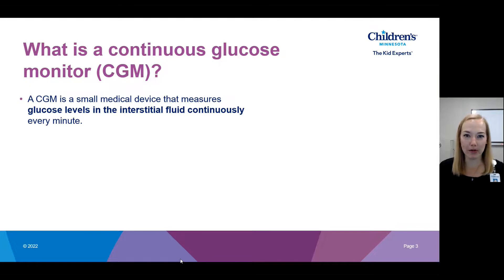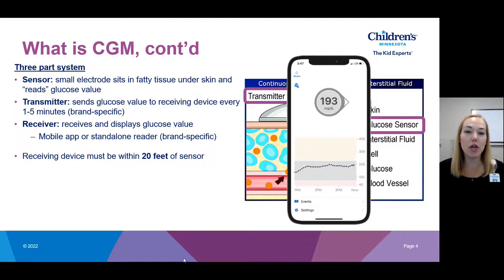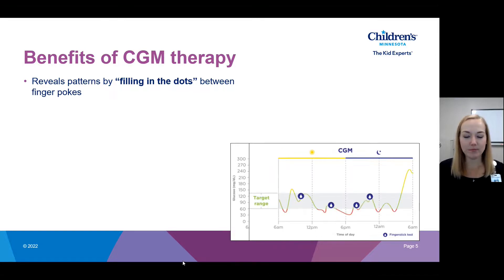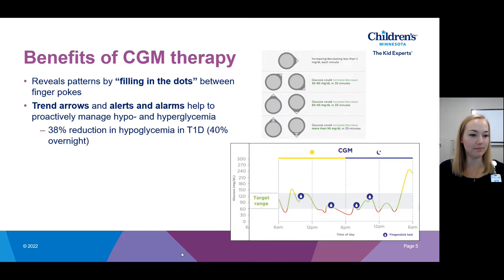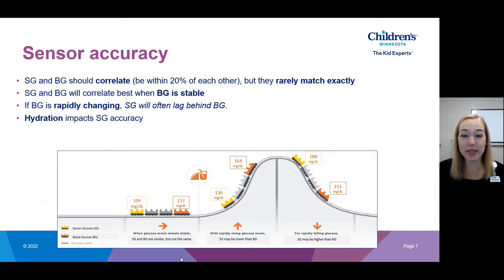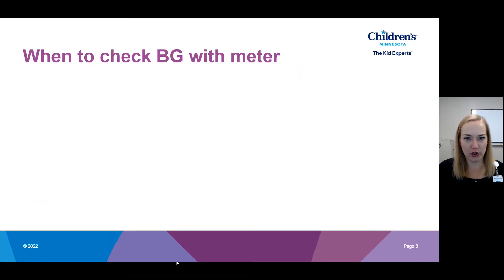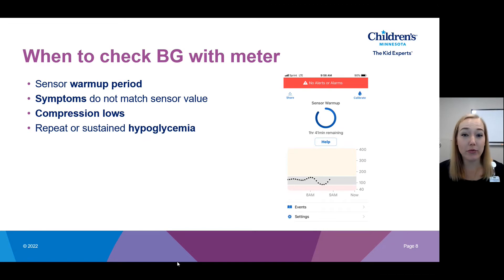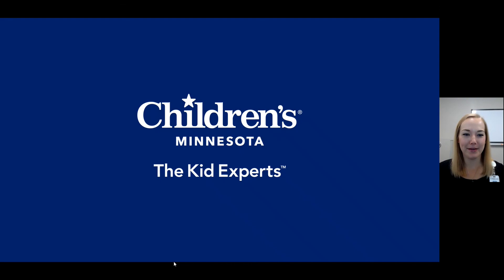Sensor 101: What is CGM therapy?